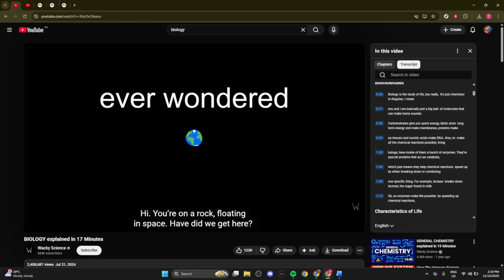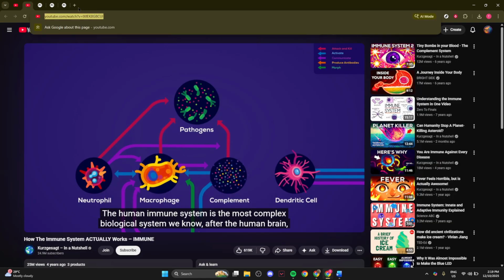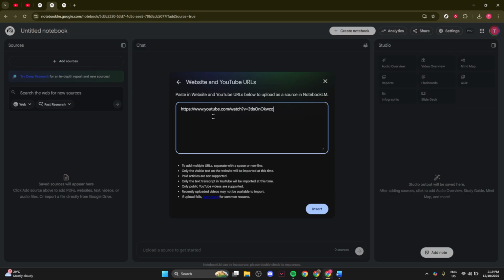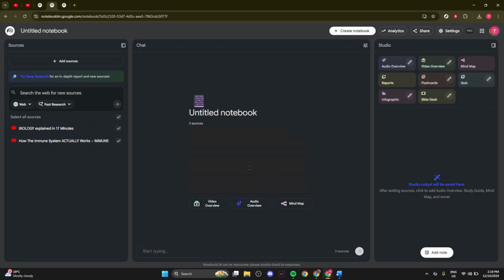How To Summarize Multiple Youtube Videos In Notebooklm [2026 Guide]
In today's video we are covering: summarize youtube videos, how to use notebooklm, how to use notebooklm for students, how to use google notebooklm, how to summarize, how to find free ai tools in 2026, how to use notebook lm, summarize videos, notebooklm 2026, youtube video summary, how to create video podcast, notebooklm video, how to make a video podcast, notebooklm video podcast, notebooklm video overview, learn 80% of notebooklm in under 13 minutes, how to create a video podcast with ai, 10 ai tools that will make you rich in 2026